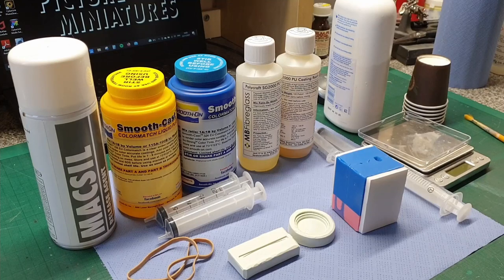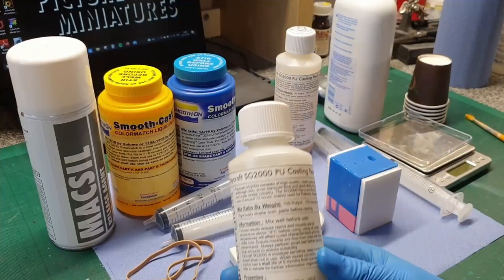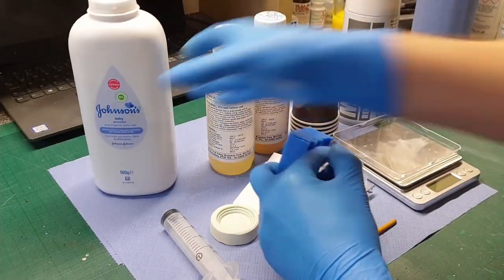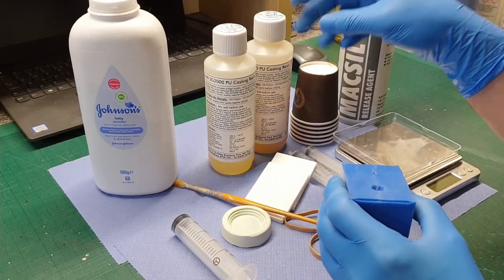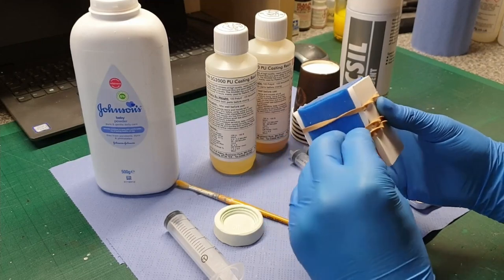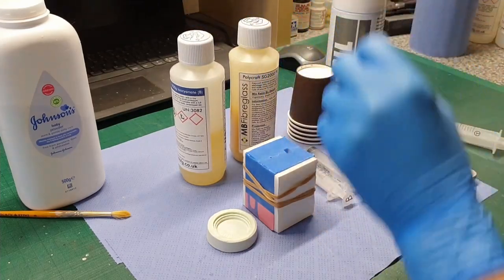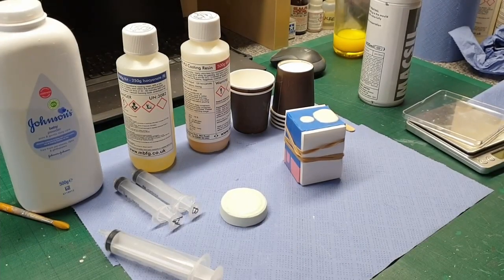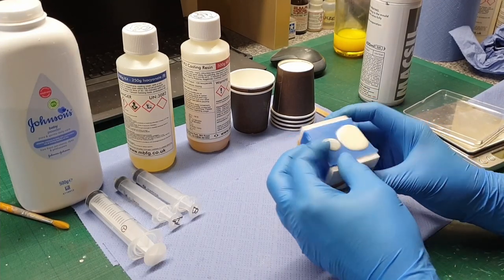AMT 1/537 Enterprise 1701-A, Part 4 - Casting the missing parts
This is a commission project to build the USS Enterprise 1701-A as it was seen in Star Trek VI - The Undiscovered Country, using AMT's infamous 1/537 scale model kit. A lot of modifications and upgrades will be needed to turn this old kit into something that resembles the original!